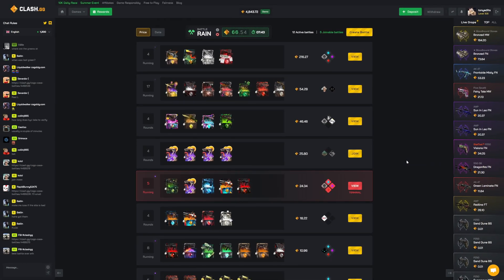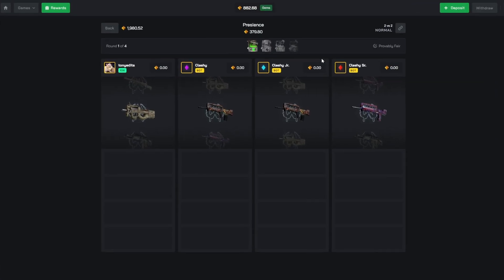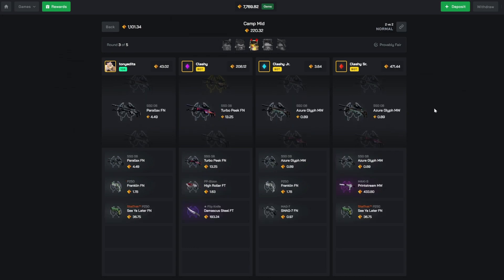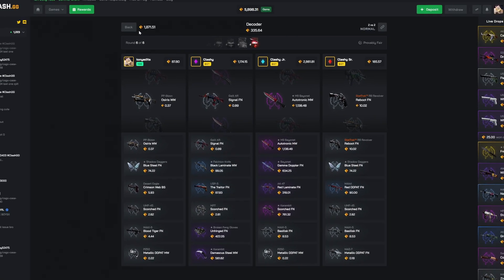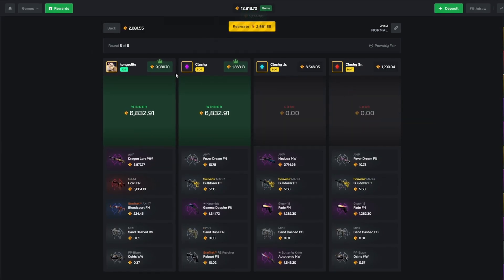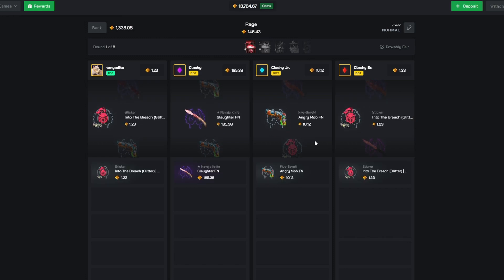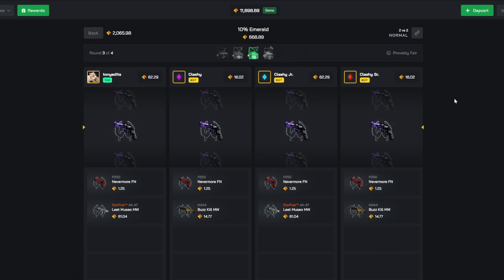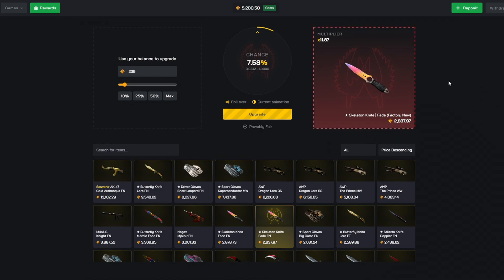INSANE GUNGNIR UNBOXING SAVED THE BALANCE!! (CLASHGG)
In today's video, we are back on CLASHGG! We were on the edge of our seat, but we saw some amazing battles! let me know down below what else you guys would like to see on this channel & remember to subscribe for more!

THIS VIDEO DOES INCLUDE PAID PROMO

Video edited by: @ workreps